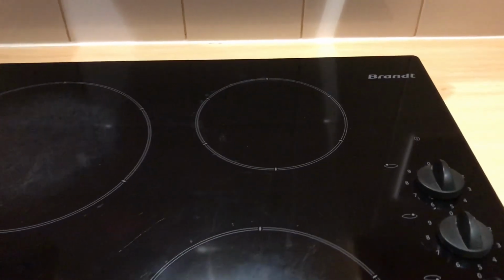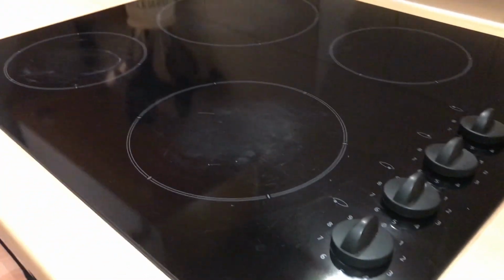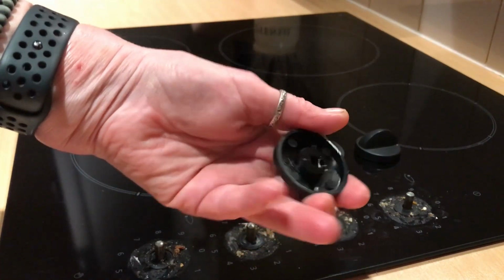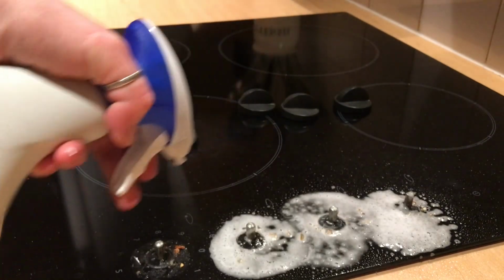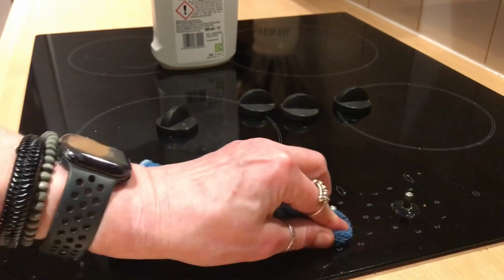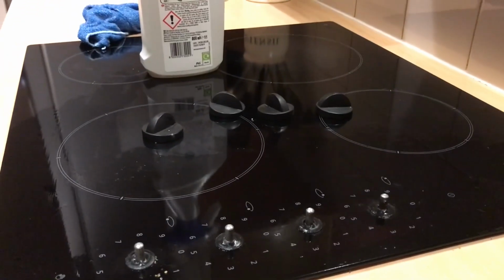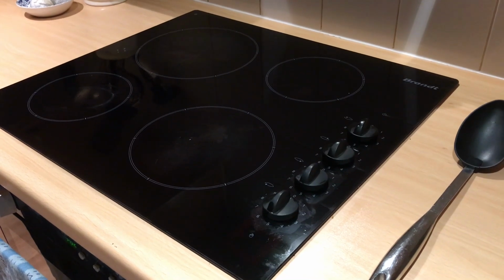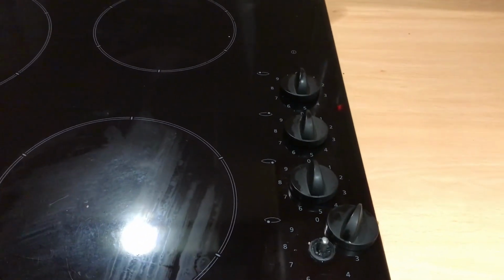Cooker Hobs: How to clean grit and dirt from under knobs, especially when they won't turn properly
So you've accumulated a lot of dirt and grit under the heat control knobs on your cooker hob. This usually manifests itself as knobs that aren't turning as freely as the other ones, or maybe you actually struggle to turn a knob because so much debris has accumulated underneath.

You do not have to try and dig that dirt out with a wooden skewer or similar. Nope, I have a much easier way.

The video shows the full method for cleaning underneath your knobs.